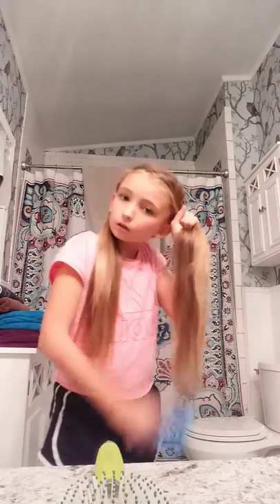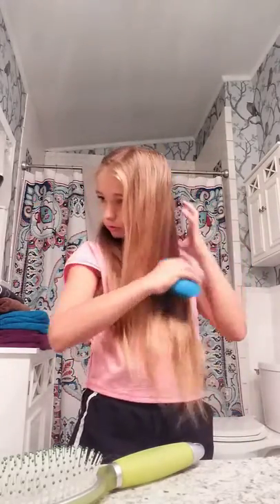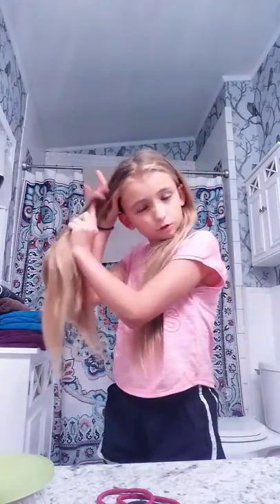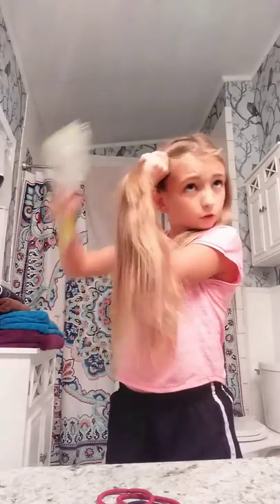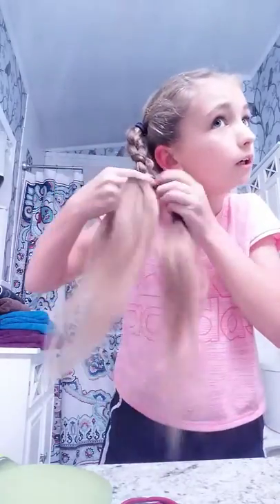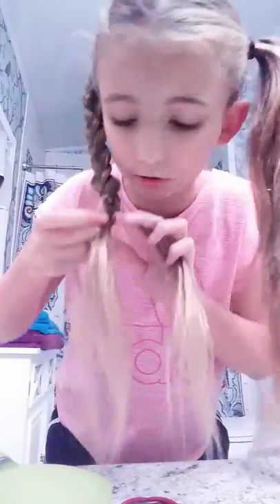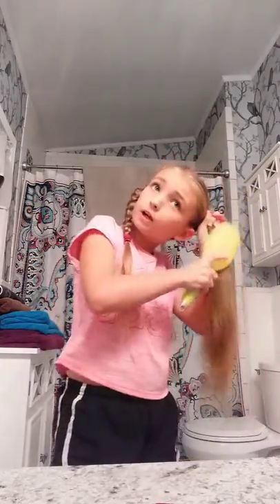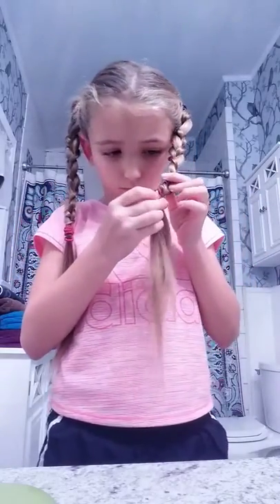Tutorial on braids